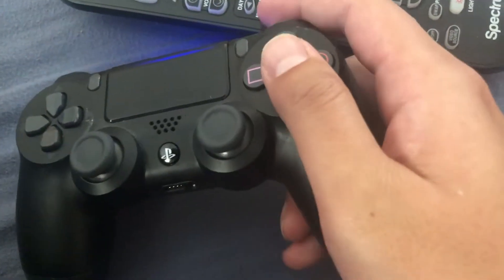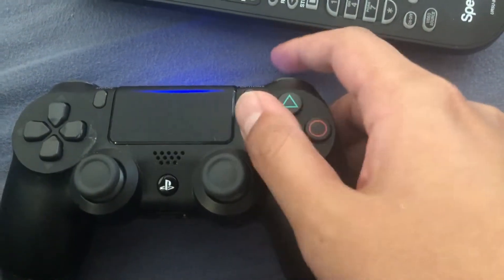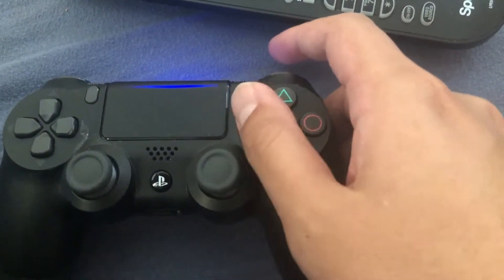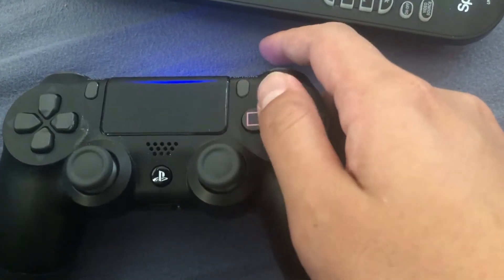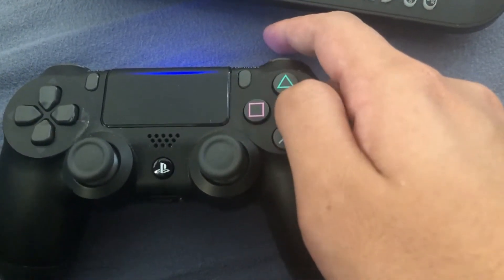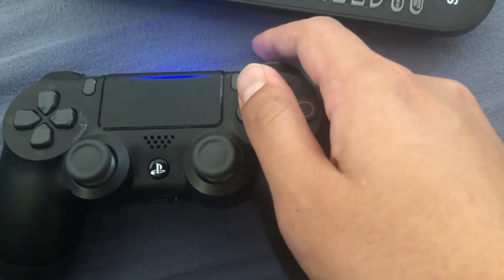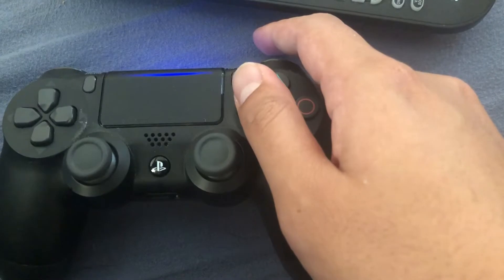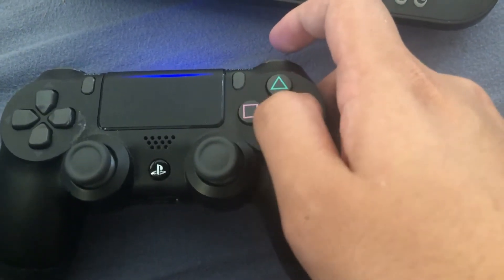Mega Man Legacy 1 part 2: negative: controls